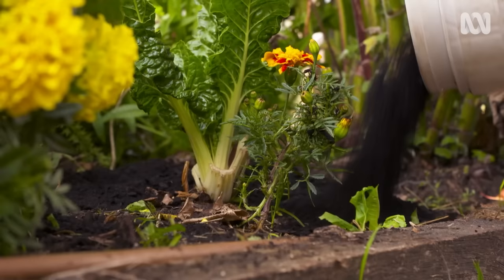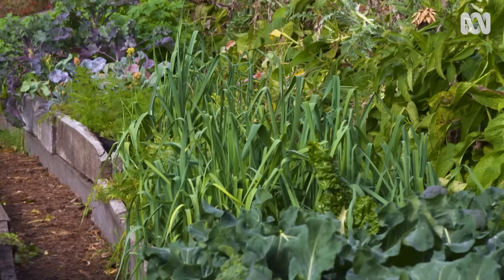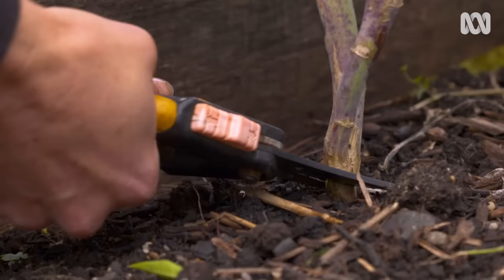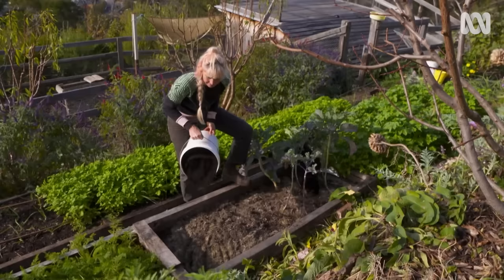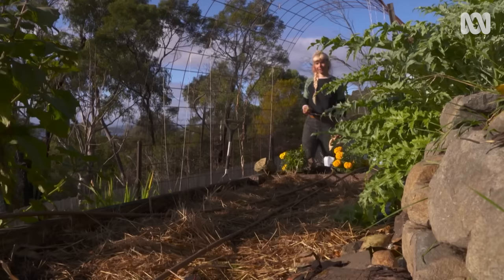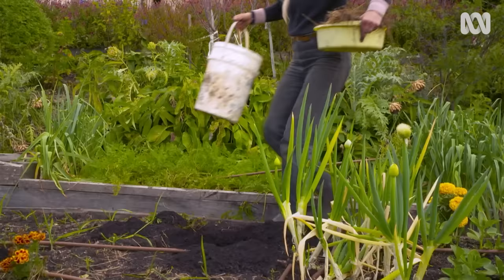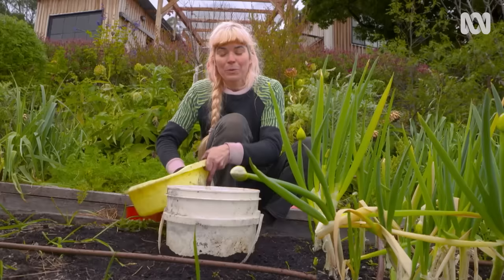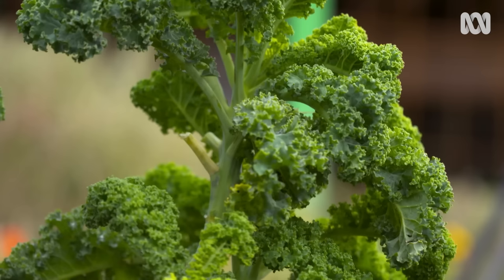Tips for growing with heavy clay soil in your garden | Discovery | Gardening Australia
Hannah shares some tips on how she gets the best results from the heavy clay soil at her home.
There’s an old saying that clay soils can break your back, but sandy soils can break your heart. Few of us are lucky enough to have the perfect loam soils, but all soil types have their pros and cons.

Add compost - this can help improve any soil. It helps sandy soils retain water and nutrients and improves the drainage of clay soils. When Hannah started her garden, they removed all the topsoil, shaped the hillsides, then replaced the topsoil, mixed with compost and aged manure.

Use raised beds - these create better drainage and soil depth, allowing you to grow a wider range of vegies. Hannah’s range is between 20cm-40cm.

Choose plants that suit your soil - Brassicas normally do well in clay and kale and broccoli are two of Hannah’s family’s favourites, so they grow a lot of these. Top-heavy plants like corn, cabbage and Brussels sprouts benefit from the firm anchorage their roots can get in clay, and moisture-loving plants like lettuce, celery, and leafy greens benefit from clay’s ability to hold water. Peas and beans do well too, as do smaller root crops such as radish and small beetroot.

Keep an eye on changes - soils change over time, become compacted, get overwatered, or lose nutrients and general condition. Hannah prepared two beds the same way, but one is pumping out great-looking crops while the other’s harvest looks sick; Hannah will pull out the poor-looking veg, give the soil a bit of a boost, and start again.

How to improve clay soil - a great start is to add gypsum - this causes a chemical reaction that helps bind the small particles of clay together, forming larger particles that allow water and air to move around more easily. Hannah then adds canola meal and compost to feed the soil.

Will potatoes break up clay? This is a common belief and Hannah has experimented with this over the years, but her best results come from planting spuds into a prepared no-dig bed. You can also lay the potatoes at soil level and gradually build up layers of compost, mulch and manure on top. She believes it’s the extra organic matter that improves the soil, not the potatoes!

Recruit some worms - another way to improve your clay soil is to build a worm tower in your soil. All you need is an old bucket - Hannah uses a 20L food container. Drill some holes in the sides and base (for the worms to get in and out) and bury it into the garden bed. Add some food scraps and worms and cover it with some mulch to keep the worms cool and moist, plus a rain lid on top; Hannah uses and upturned washing up bowl. The worms will eat the scraps, create aerating burrows as they move around, and enrich the soil with their castings.

By getting to know your soil and playing to its strengths, you’ll get the best out of your garden.